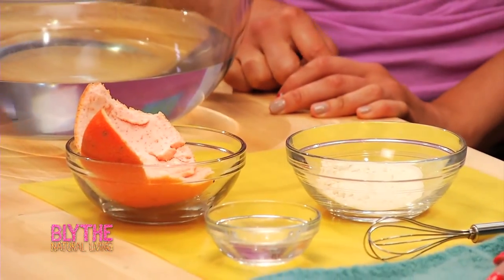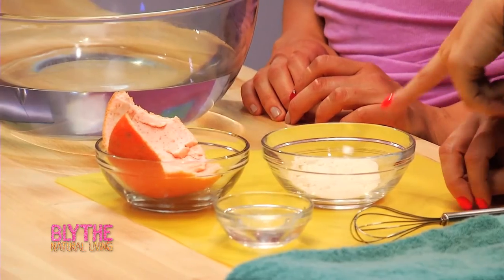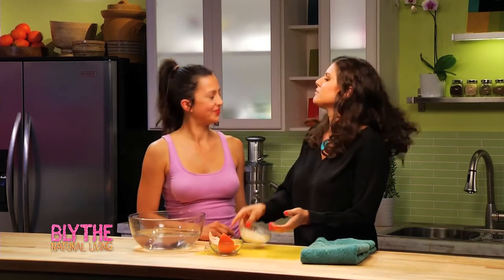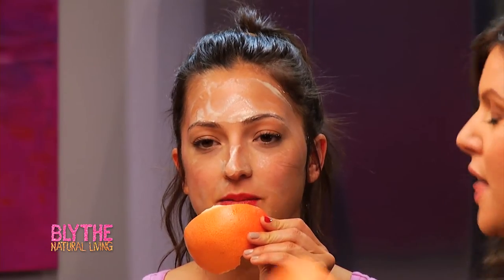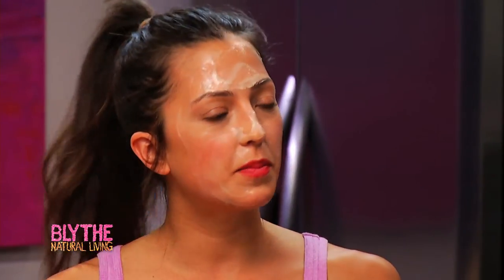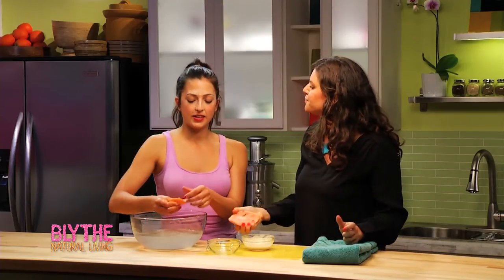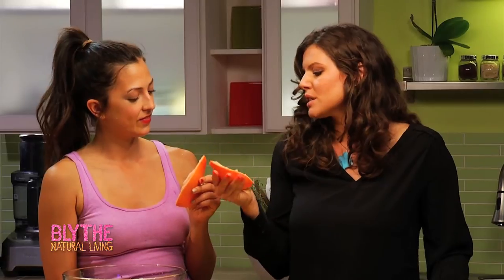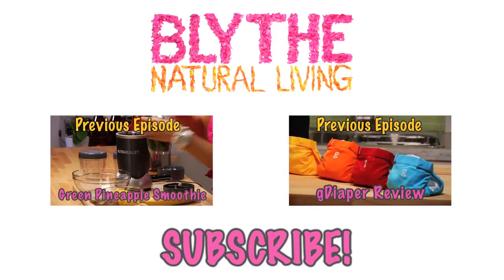DIY Goats Milk Mask on Blythe Natural Living. Home Spa Made Easy.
I believe if we nourish ourselves, we can better nourish our loved ones.

This easy goats milk masks delivers nutrition to your skin, lifting and tightening your face, neck and chest.  I get my organic goats milk powder

Enjoy this it's fun, and enjoy taking good care of yourself:)

for Culinary Healing™, 5 Minute Recipes For Health, Happiness and Beauty.

Blythe Natural Living by BlytheTV
Executive Producer: Andrew Maisner, Blythe Metz
Producer: Blythe Metz, Andrew Maisner
Creator, writer and host: Blythe Metz
Director: Anthony Dalesandro
Editor: Anthony Dalesandro